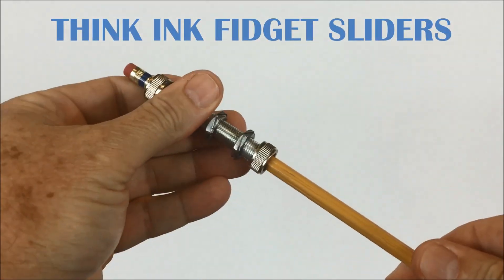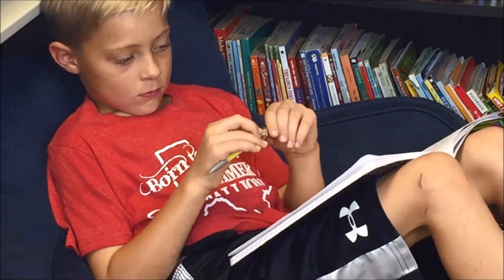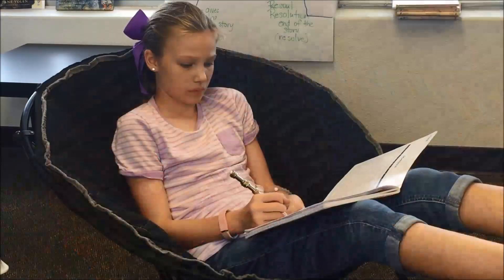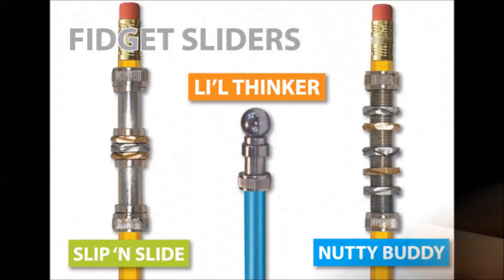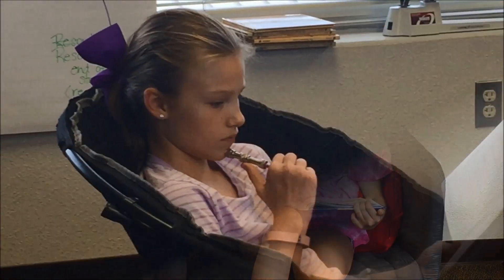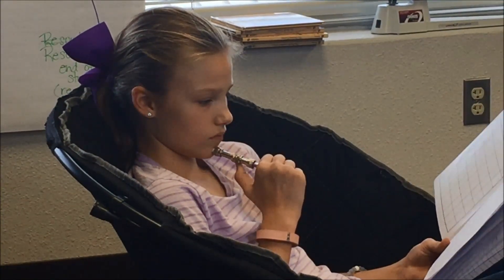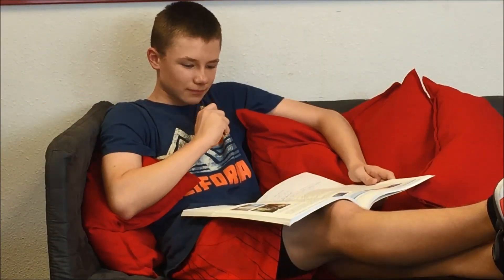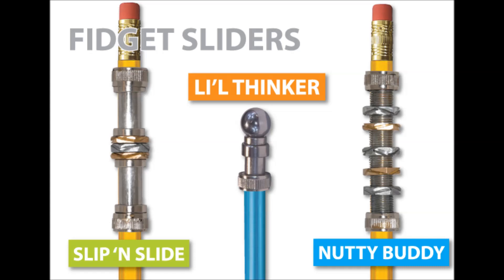Think ink Sliders Nov 15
Fidget Sliders by Think Ink -  Slides & Secures to most pencils and disposable pens.  Fidget for Focus to your hearts content.  Perfect for students of all ages.